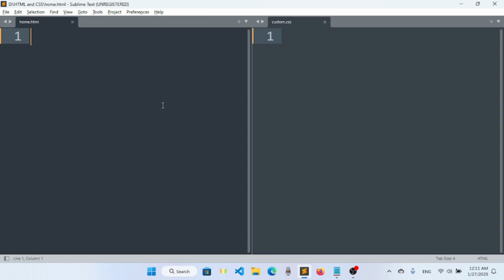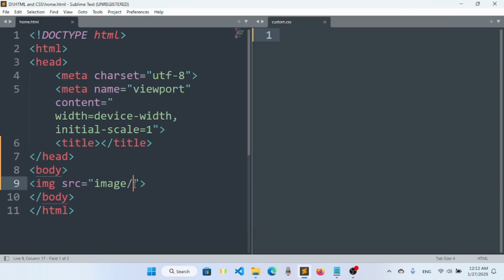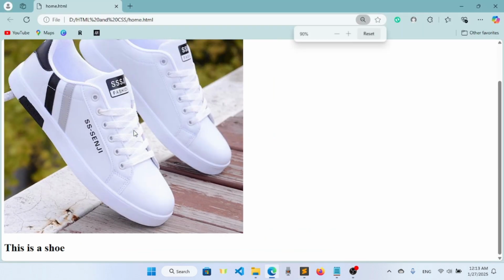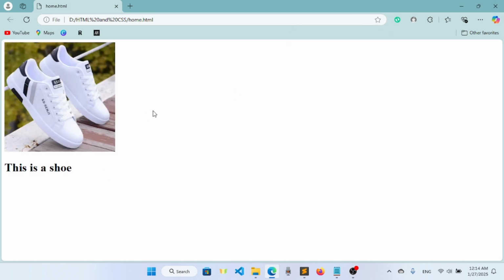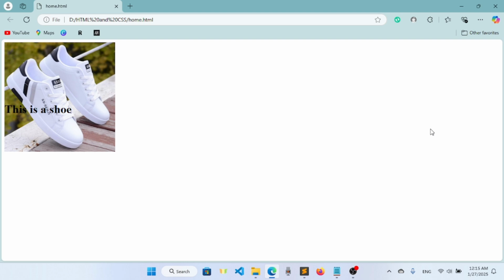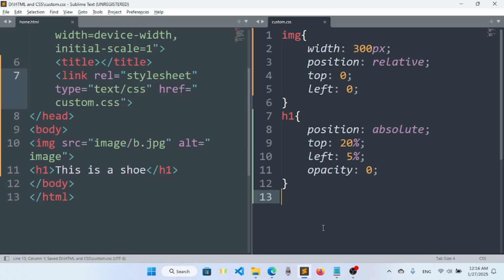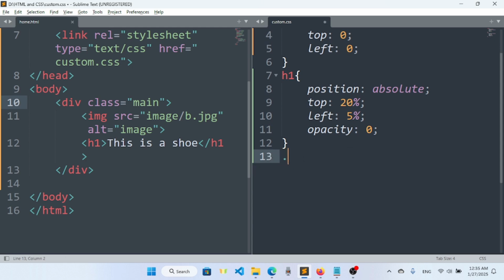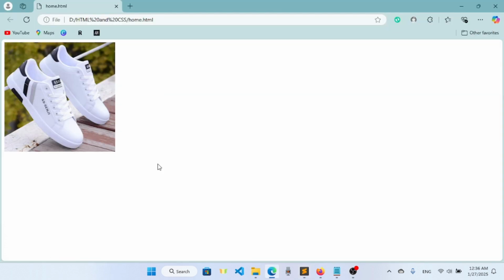How to Add Text Overlay on Image